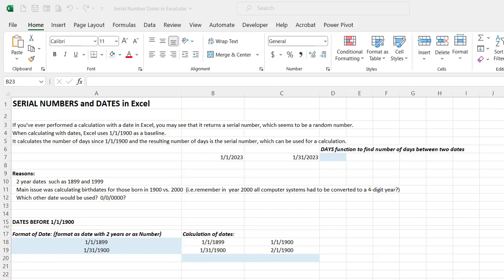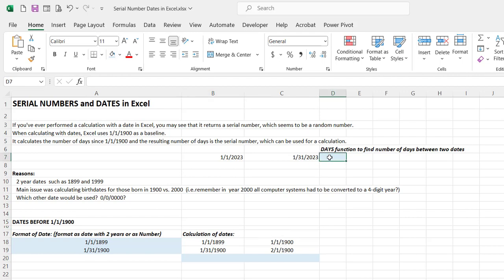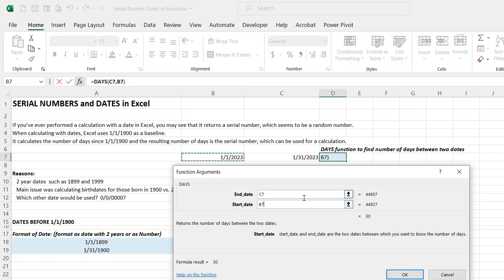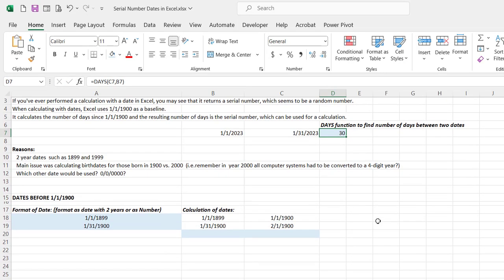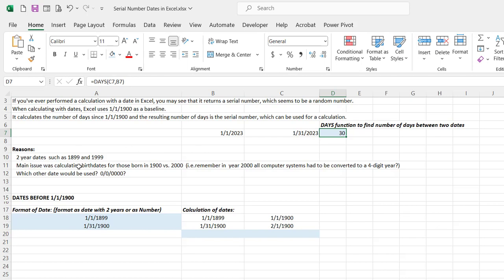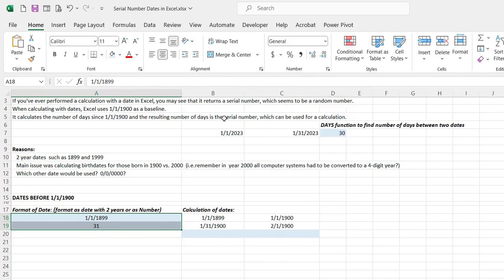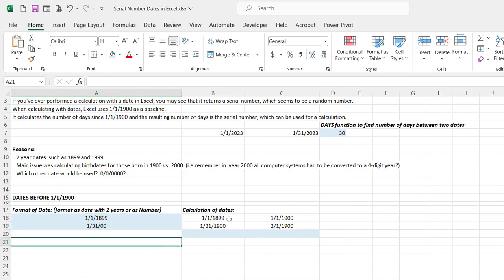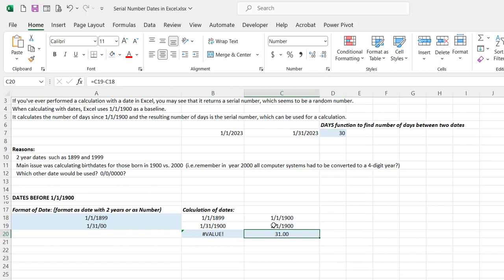EXCEL Dates--Why Do Random Numbers Show Up When Working With Dates?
Excel uses a date baseline of 1/1/1900 to calculate the number of days a date is from 1/1/1900. It can then use the number of days to perform calculations with dates.

* If I sound froggy, it's because I was hoarse when this was recorded..